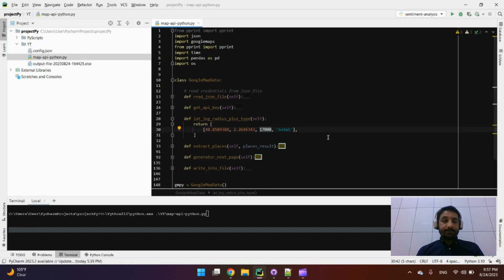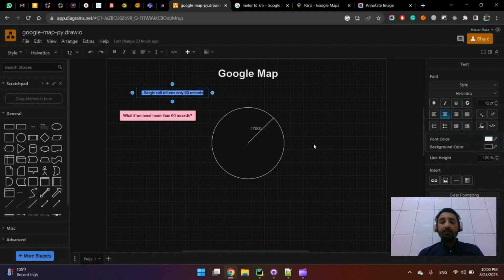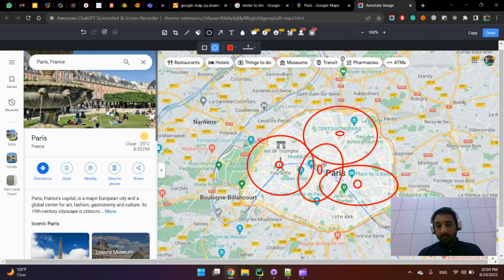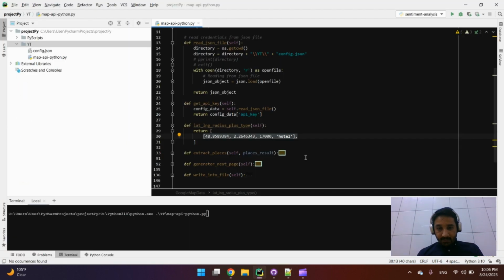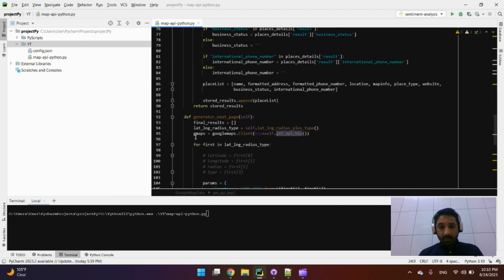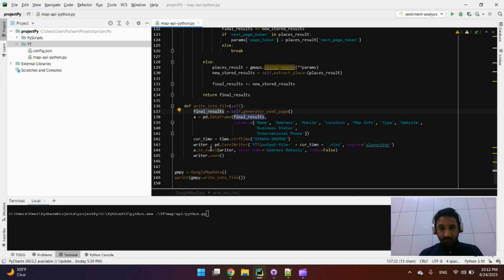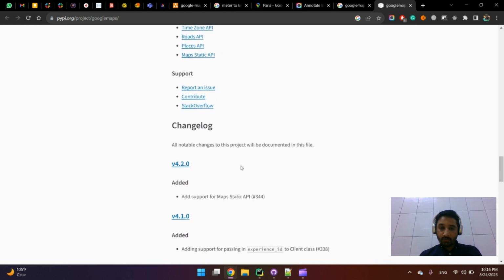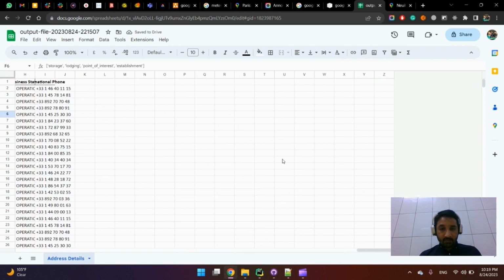Google Map API | Places API | Python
If you have any questions or advice please feel free to add in the comment section. Thanks